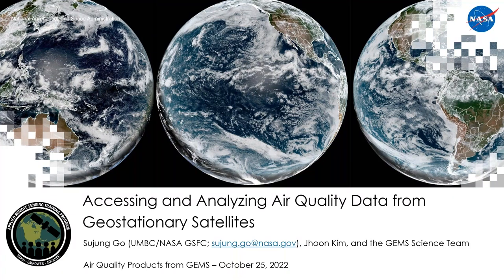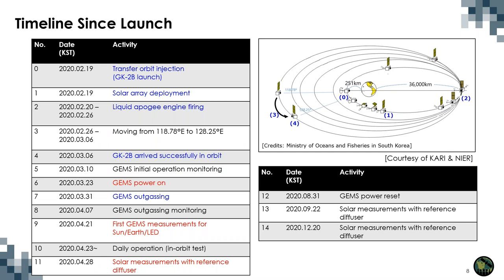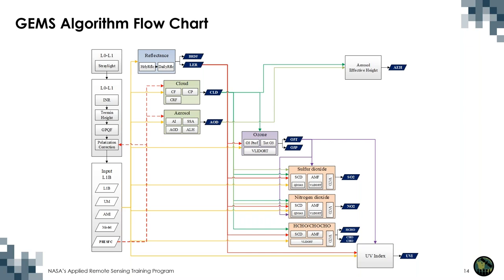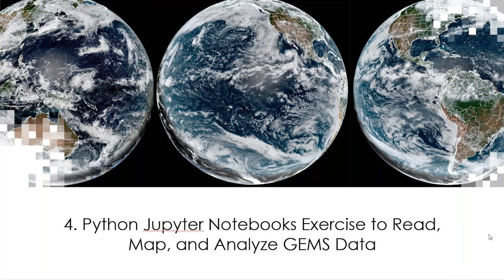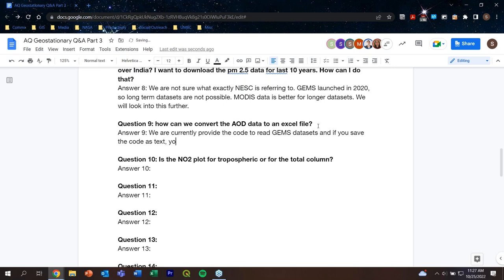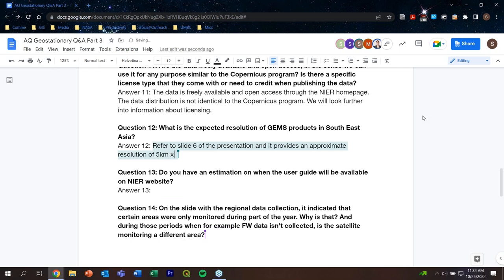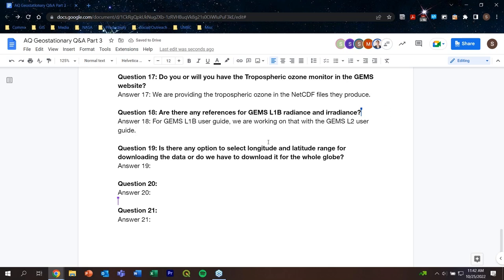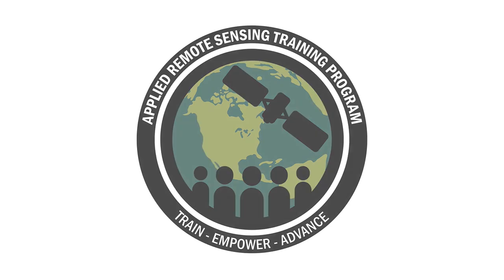NASA ARSET: AQ Products from GEMS, Part 3/3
Accessing and Analyzing Air Quality Data from Geostationary Satellites

Part 3: AQ Products from GEMS
-Introduction to the GEMS mission
-GEMS AQ datasets - algorithms & validation
-GEMS AQ data access
-Python Jupyter notebooks exercise to read, map, and analyze GEMS data

You can access all training materials from this webinar series on the training webpage